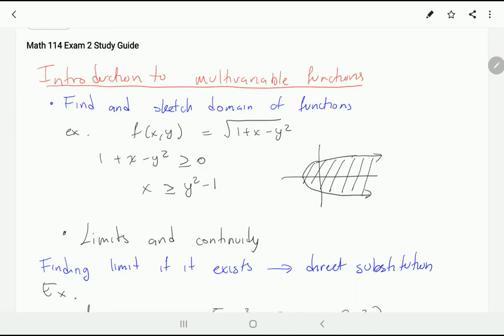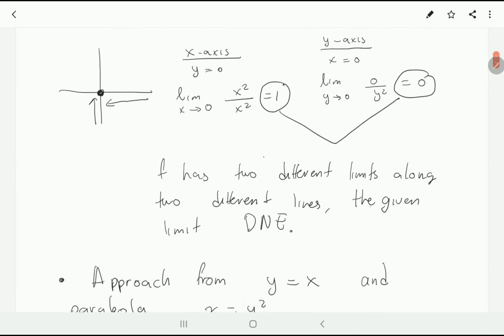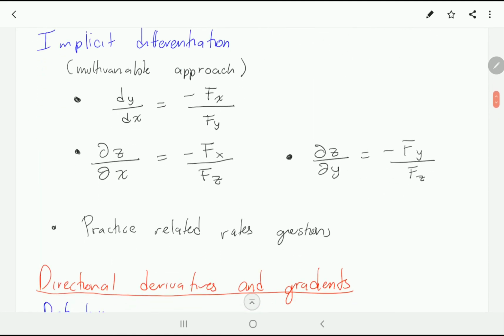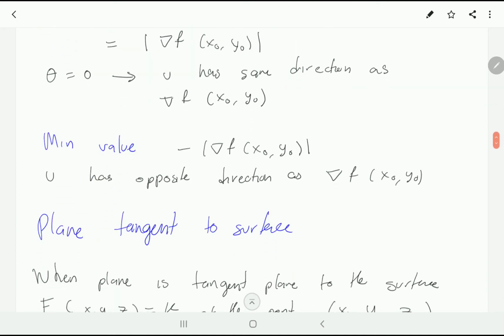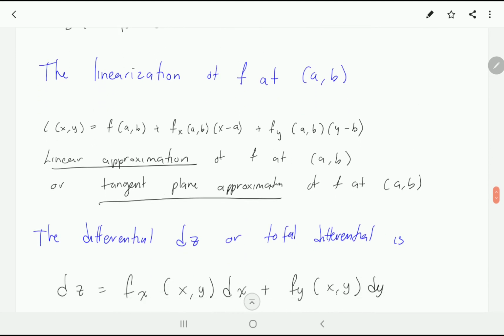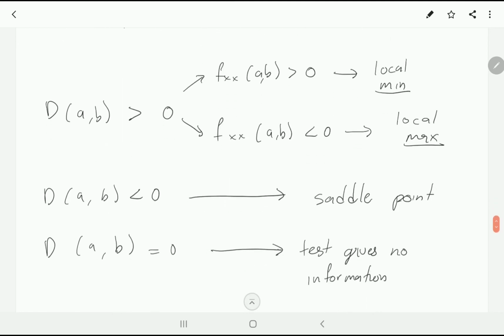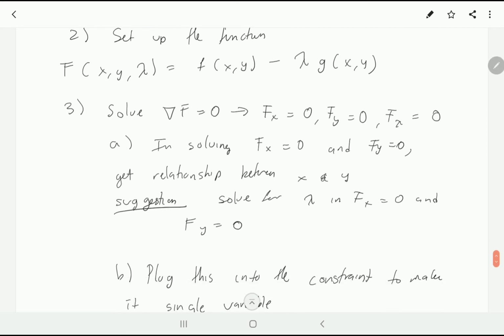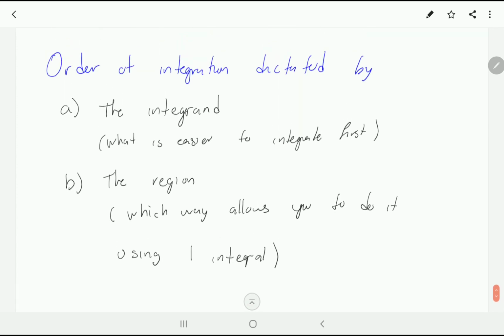Math 114 Exam 2 Review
Calculus 3
Brief study guide of the following topics:
Introduction to multivariable functions
Partial derivatives
Multivariable chain rule
Directional derivatives and gradients
Tangent planes and differentials
Multivariable optimization
Lagrange multiplier
Introduction to multivariable integration